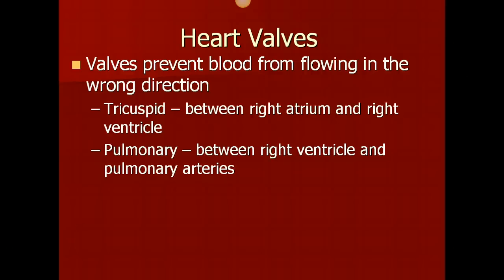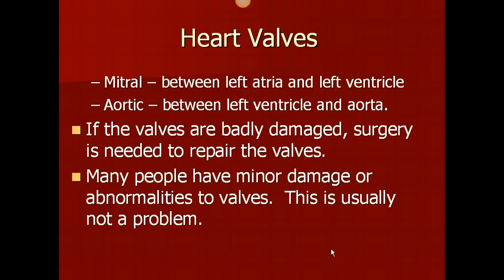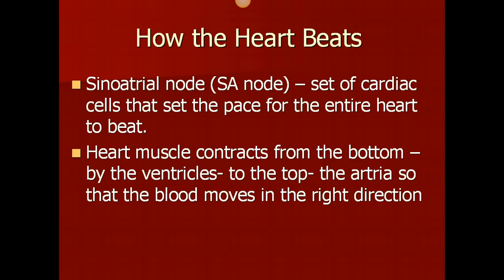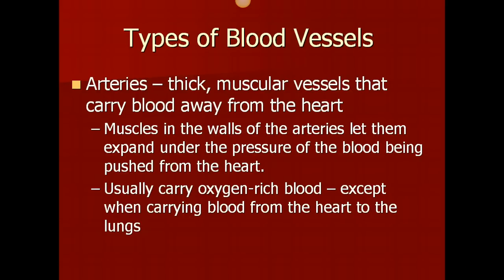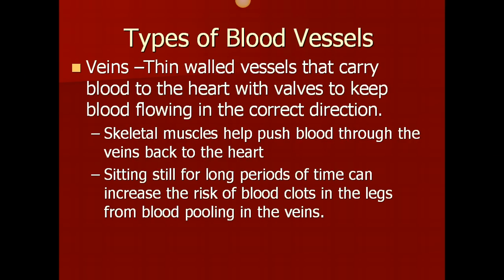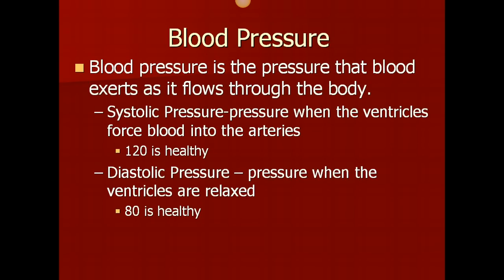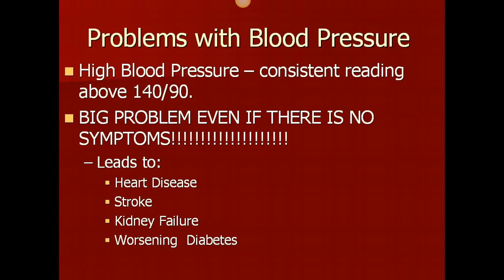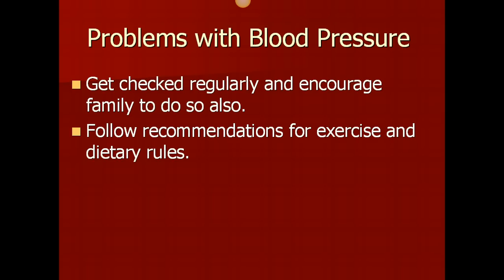Heart Valves, Vessels and Blood Pressure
A HS anatomy class lecture on heart valves, blood vessels and blood pressure